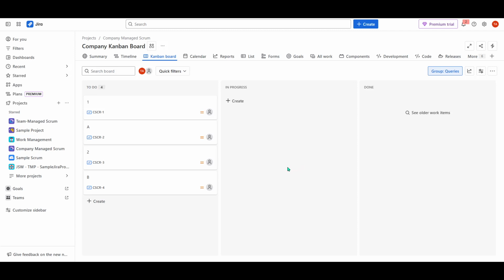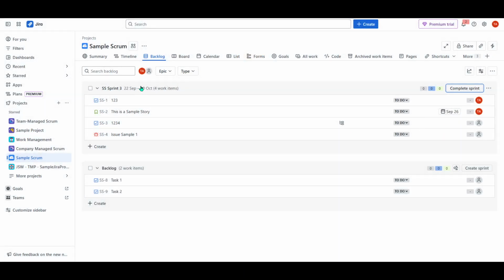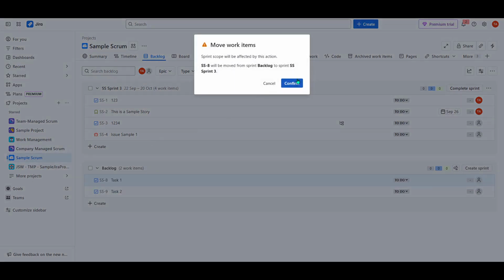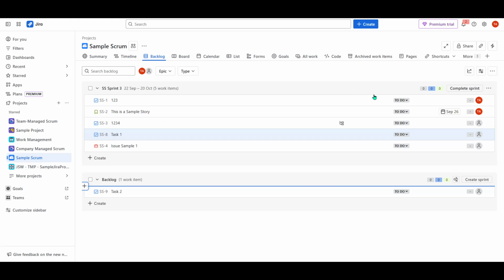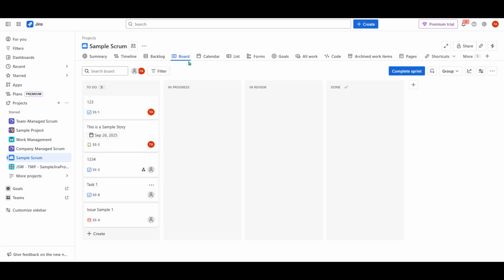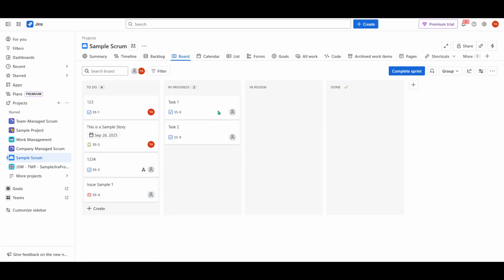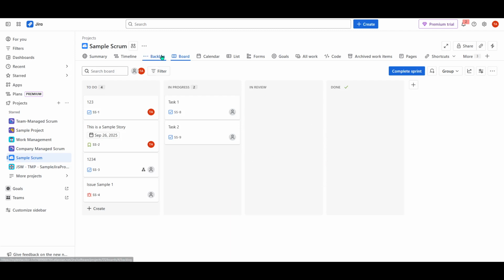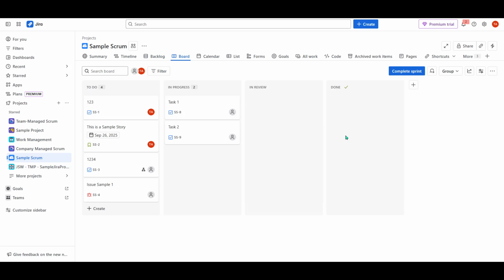Sprint Planning with Jira | Step-by-Step Tutorial (2025 Guide)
Learn how to run Sprint Planning with Jira—review your backlog, prioritize work, create a sprint, and assign tasks so your team is ready for agile execution.

sprint planning with jira tutorial 2025, how to plan sprints in jira software, jira agile sprint planning step by step, backlog grooming and sprint setup jira, jira software create and start sprint, agile project management sprint planning jira, jira scrum sprint planning explained, atlassian jira sprint workflow tutorial, manage backlog jira sprint planning, project tracking sprint planning jira guide